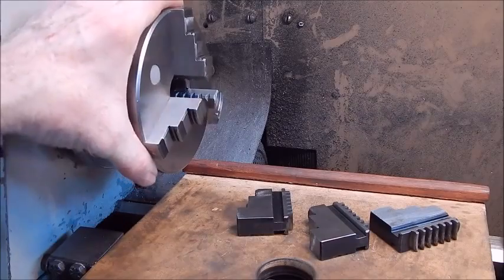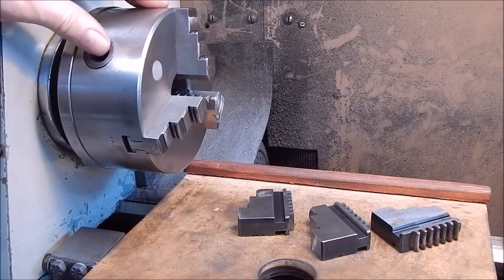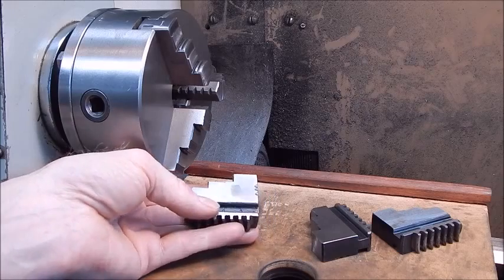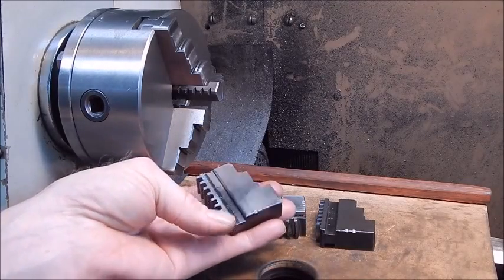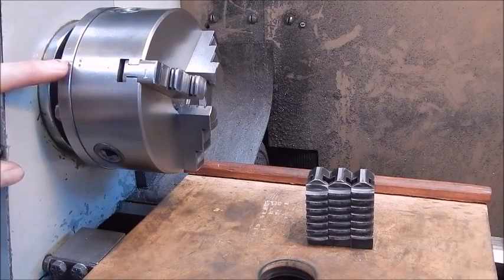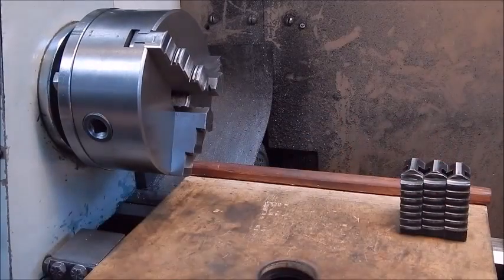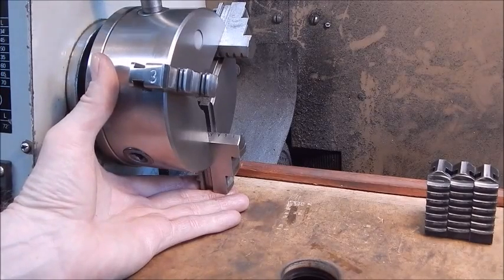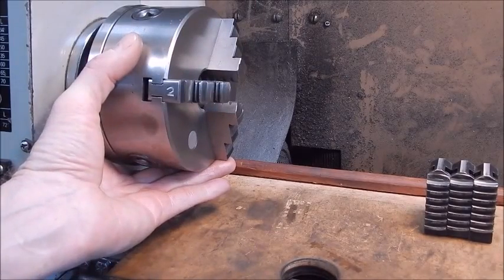How to change the chuck jaws on a metal lathe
One for beginners.  Shows how to number and correctly fit scroll chuck jaws.